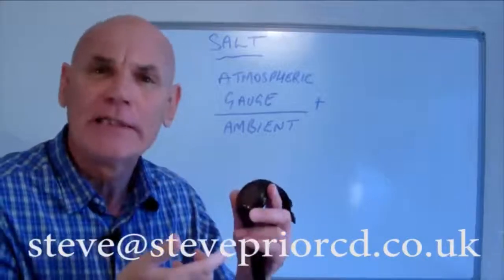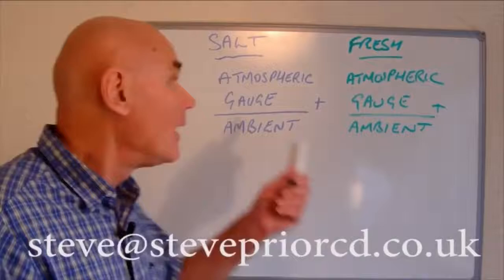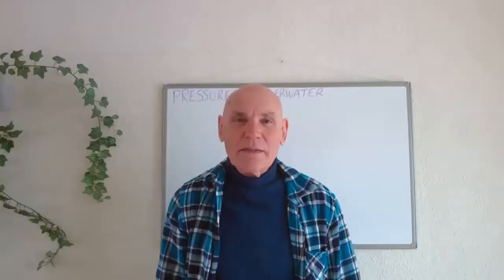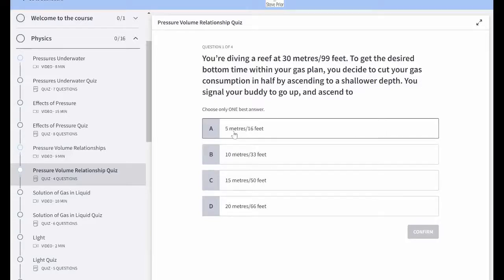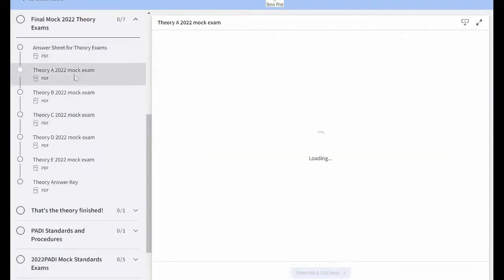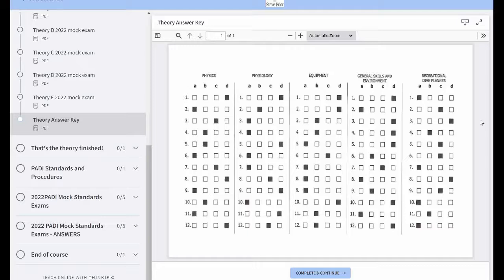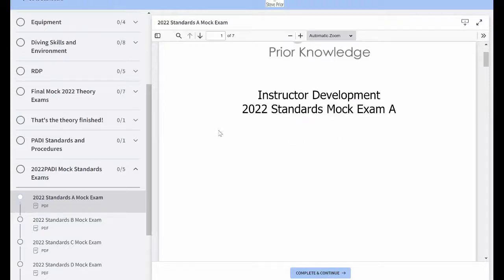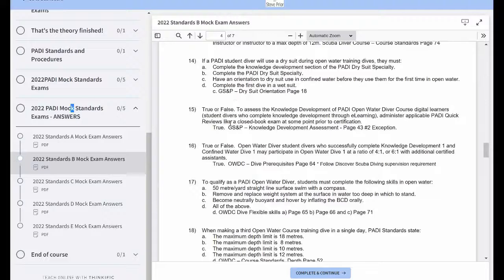PADI IDC Theory - Physics - Pressures Underwater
PADI IDC Theory - Pressures Underwater.
This video is a sample from my Online Course.
The Complete course price is £79.00 (somewhere around 110 US dollars, or 95 Euros)
It's very thorough and deals with ALL exam stuff! Theory and 2022 Standards.
Also pool stuff like Briefings, Demonstrations, De-briefs etc..   and also how to structure a classroom lesson.
It's brilliant for Real Life Teaching as well as passing your PADI IDC and PADI IE.
Or you can sign up for the Full IDC Preparation Course